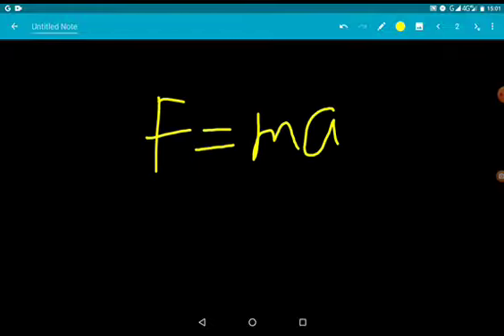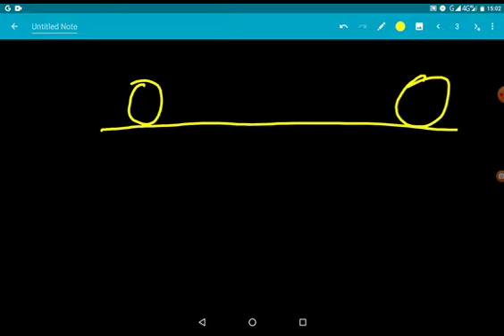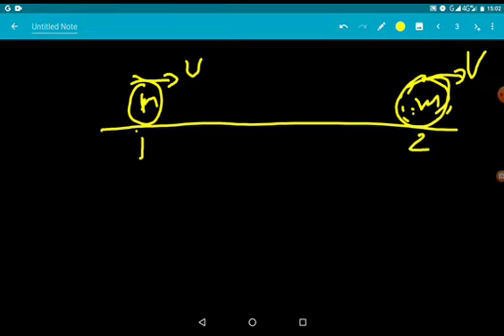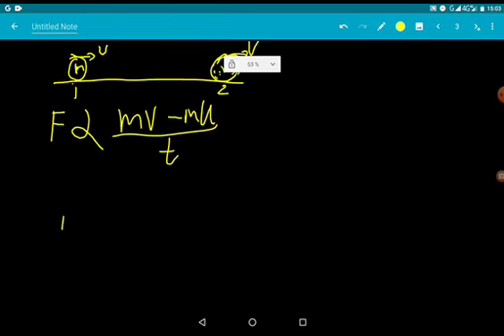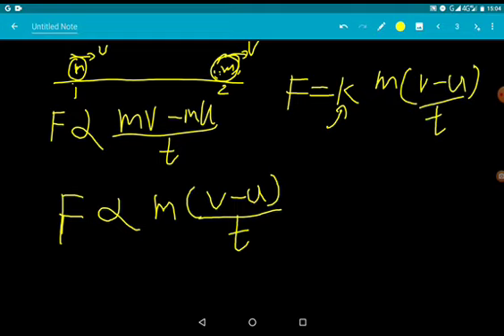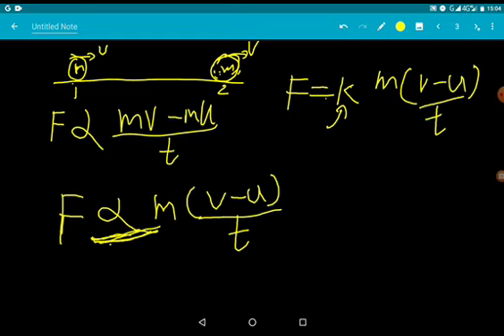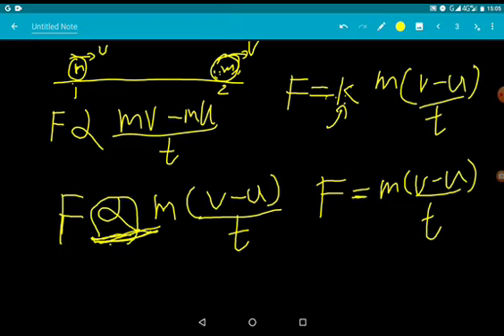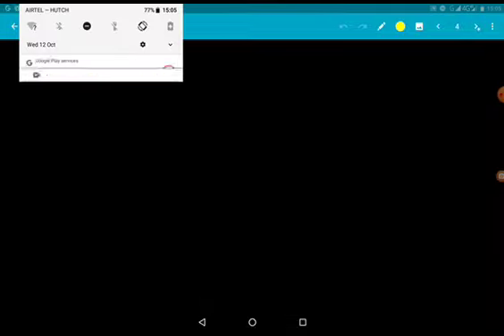Newton law of motion - Physics